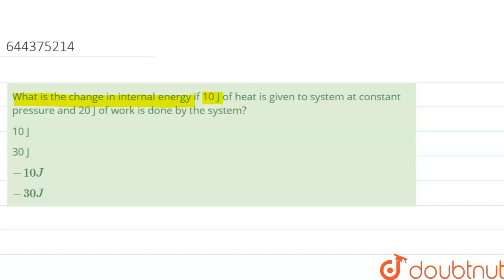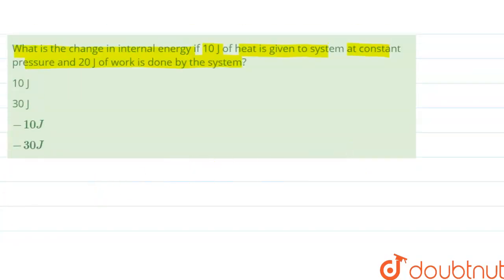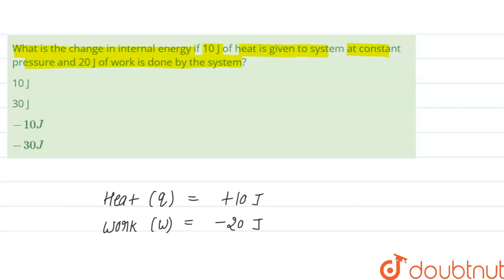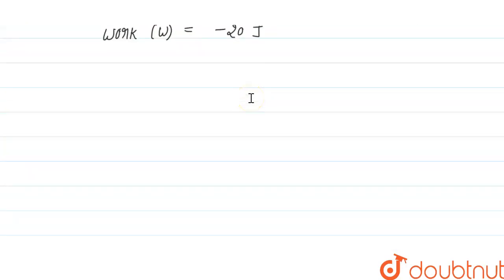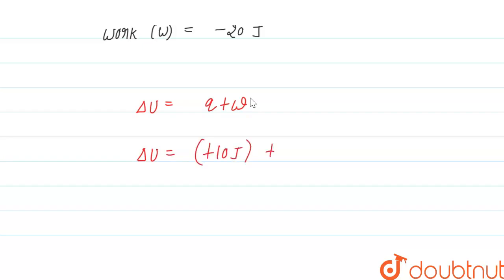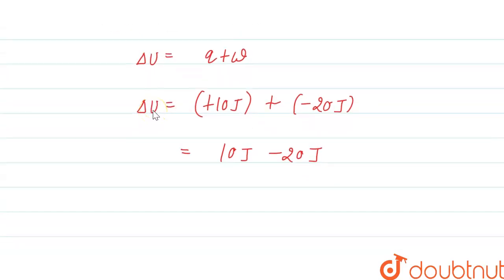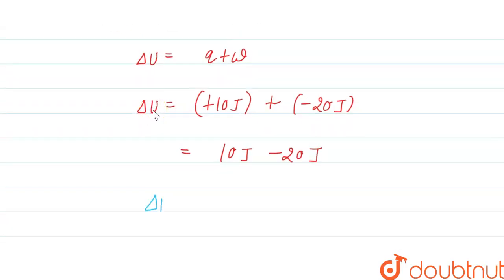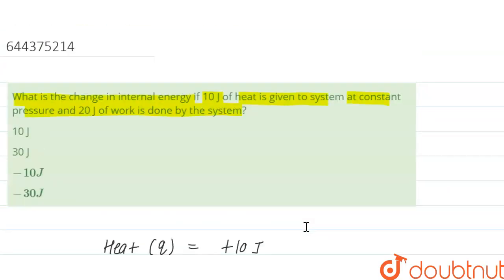What is the change in internal energy if 10 J of heat is given to system at constant pressure an...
What is the change in internal energy if 10 J of heat is given to system at constant pressure and 20 J of work is done by the system?
Class: 12
Subject: CHEMISTRY
Chapter: THERMODYNAMICS
Board:IIT JEE

👉 Have Any Query? Ask Us.